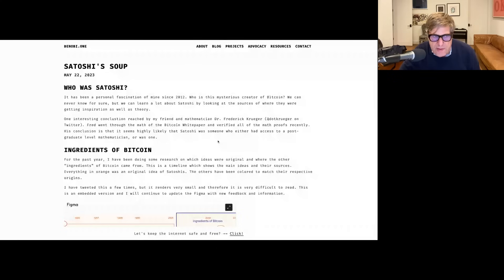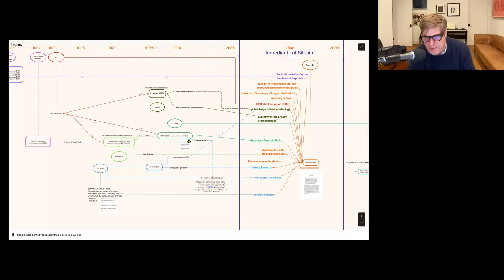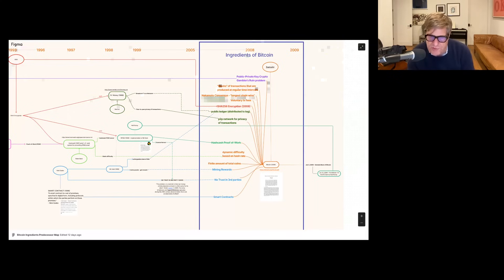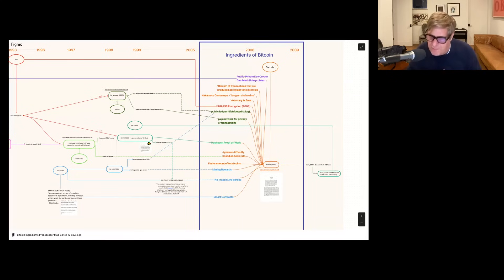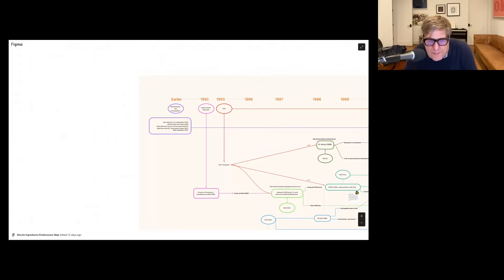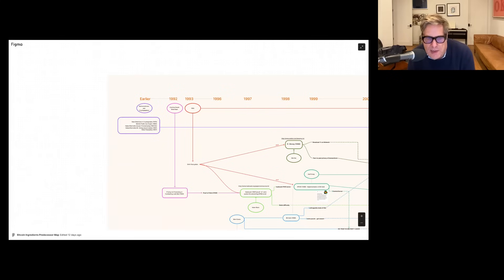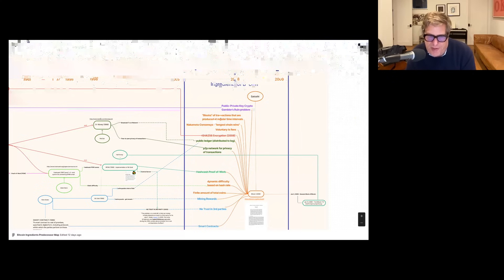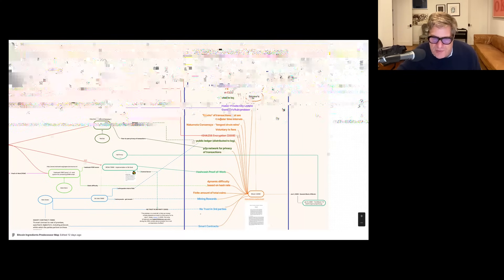The math and CS behind Bitcoin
Special episode on the different ingredients behind Satoshi's Solution
Finite Supply, Halving, Difficulty Adjustment, Longest Chain
etc.,.